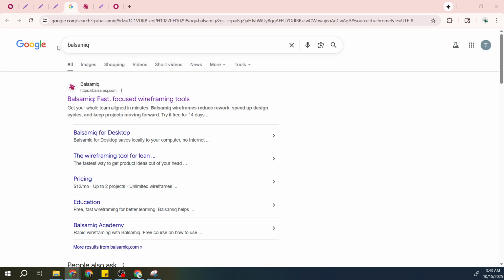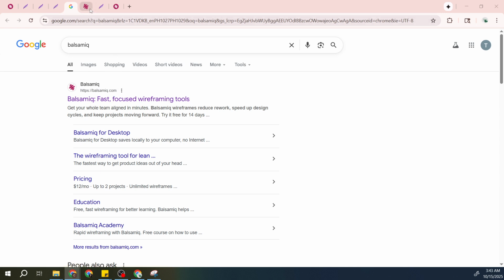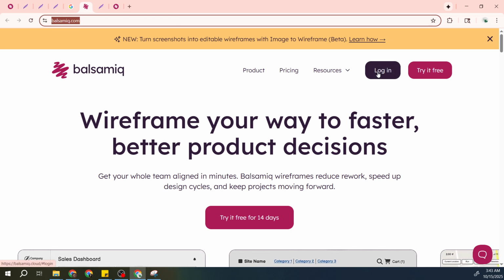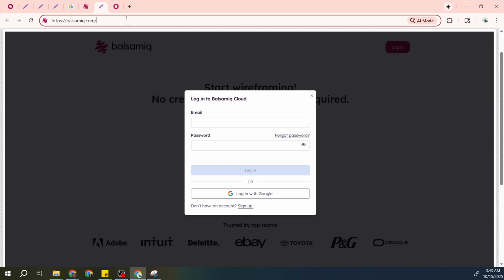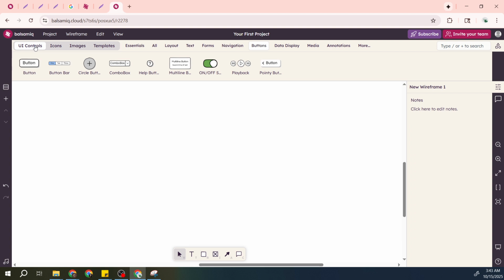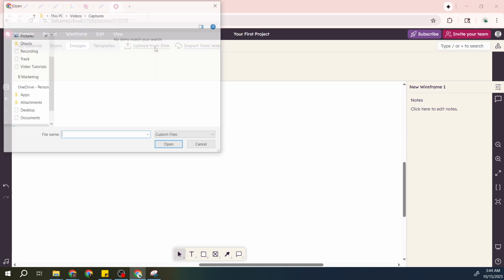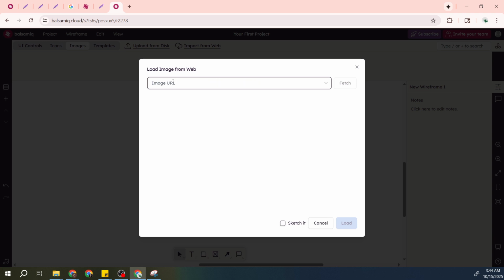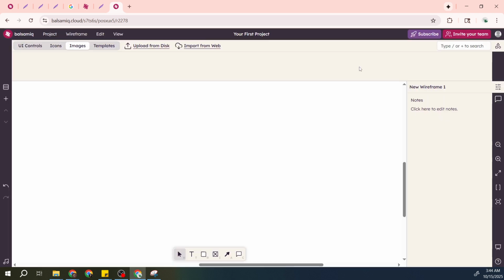How to Add Image in Balsamiq [2026 Full Guide]